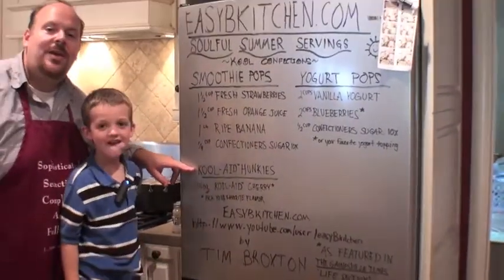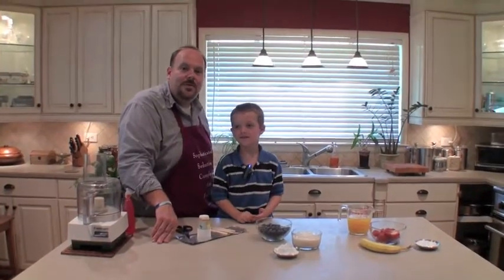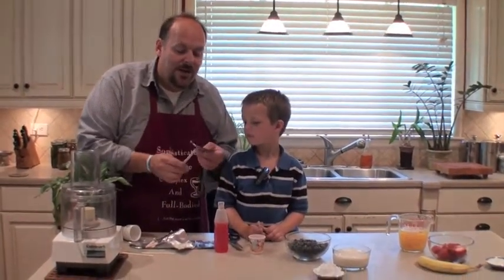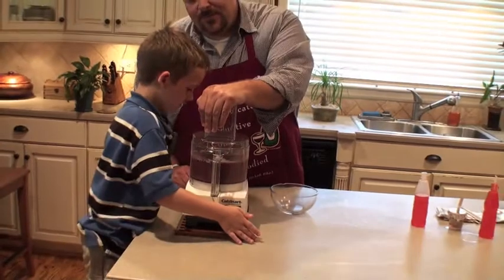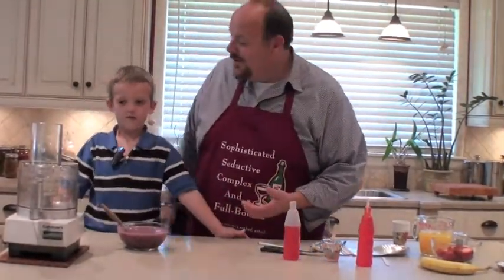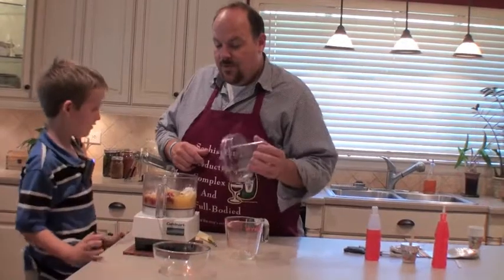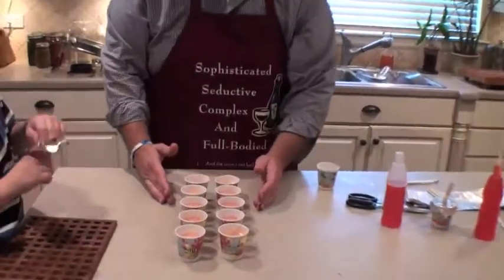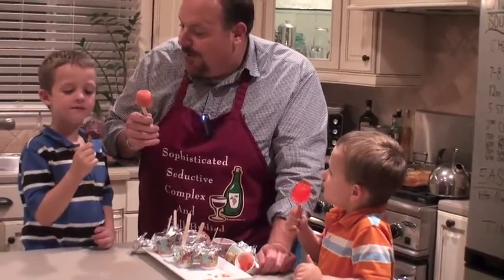Kool Confections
Join me and Jeremiah Howard as we show you three simple and delicious popsicle recipes.  The first, Kool Aid(TM) Hunkies, will please even the most discriminating eater - Just pick your favorite flavor.  The second, smoothie pops, are made from fresh strawberries, bananas, orange juice and confectioners sugar.  You may also use your favorite smoothie combination and fill and freeze as directed.  Lastly, and my favorite, we make blueberry yogo-pops.  Simple and delicious, these treats will be your child's favorite after school or weekend snack.  How about finding the kid in you and trying them yourself!  :)